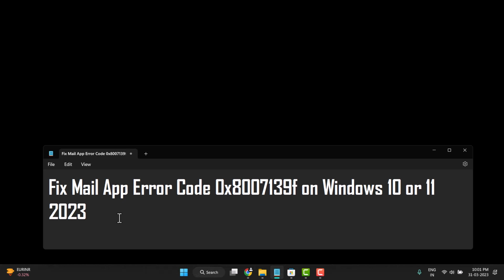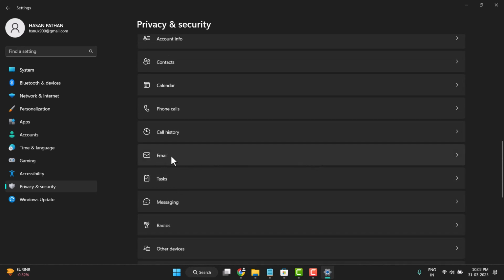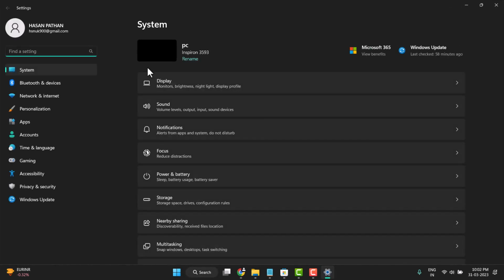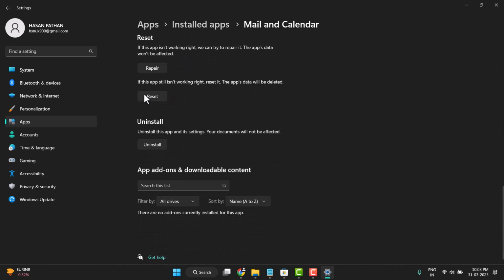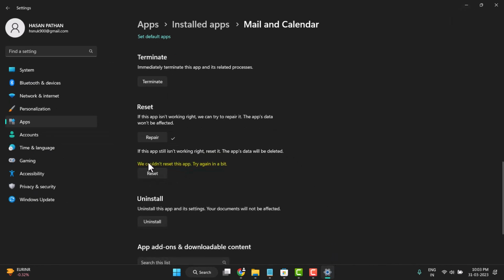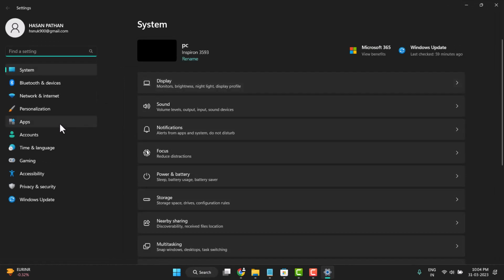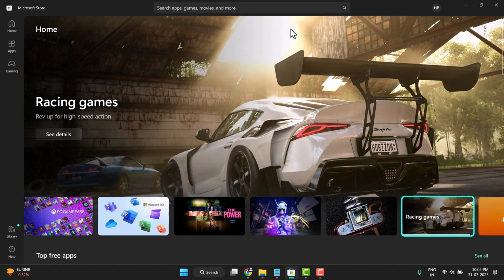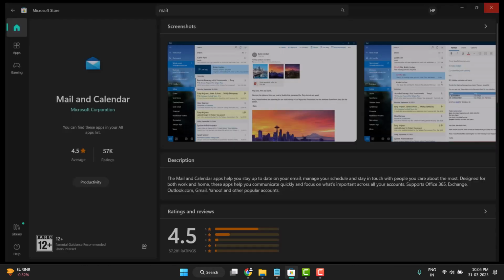Fix Mail App Error Code 0x8007139f on Windows 10 or 11 2023